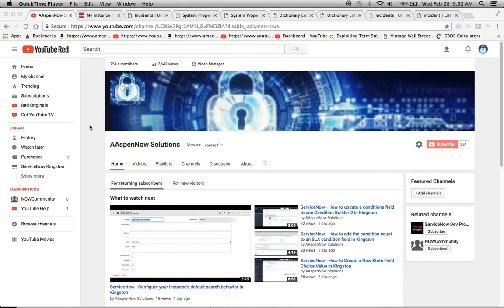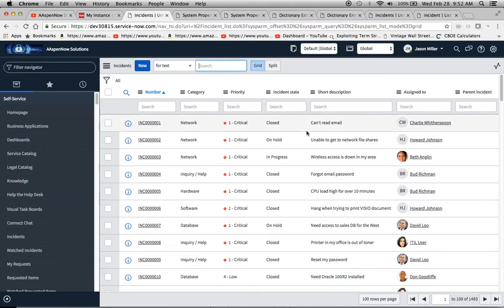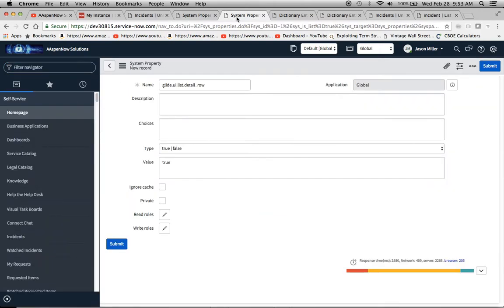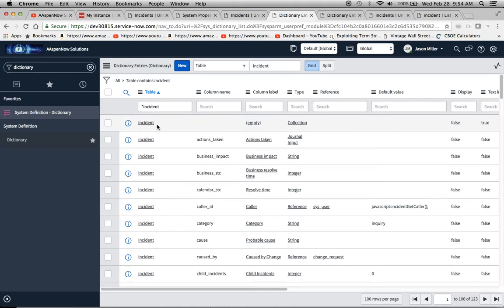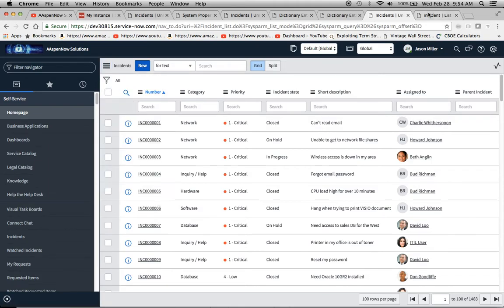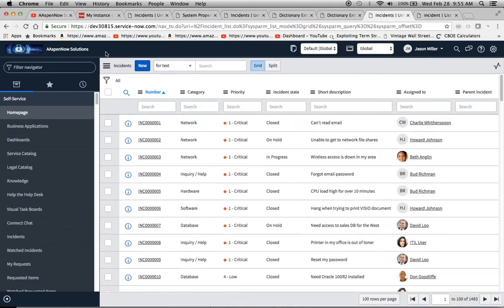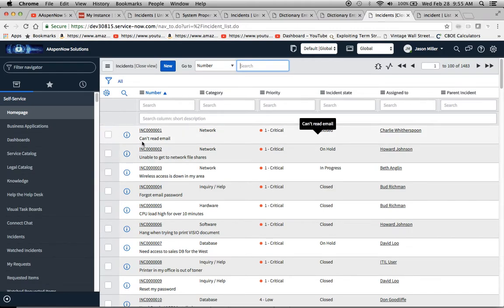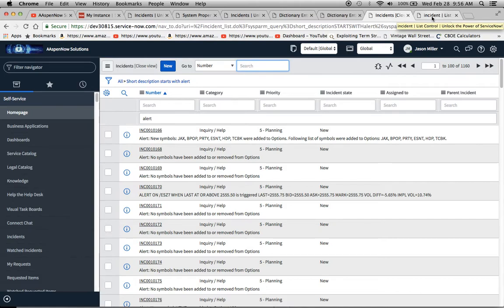ServiceNow - How to make a list column appear horizontally in Kingston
Items demonstrated/discussed in this video:

* Navigated to the Incident list to show the current state with all vertical columns.
* Created a System Property to administer the detail row.
* Modified the Incident Dictionary Entry Attributes.
* Navigated to the Incident List Control and disabled v3.
* Refreshed the page to show the new format.
* BONUS: If you are looking for a job, please send me your resume as recruiters have been contacting me.